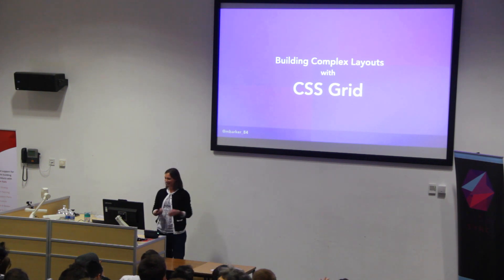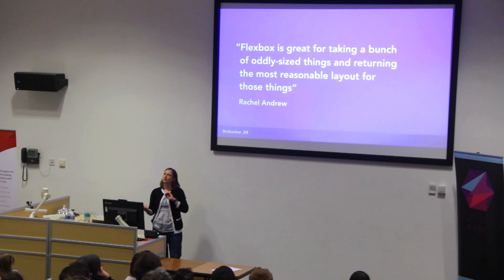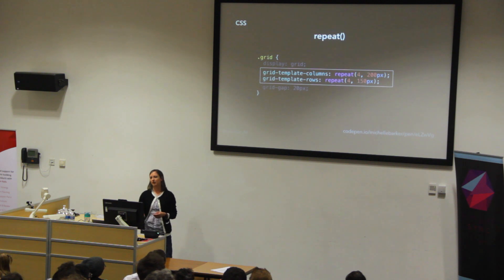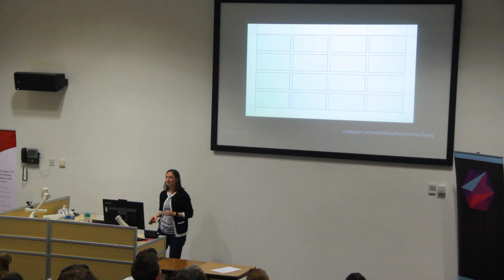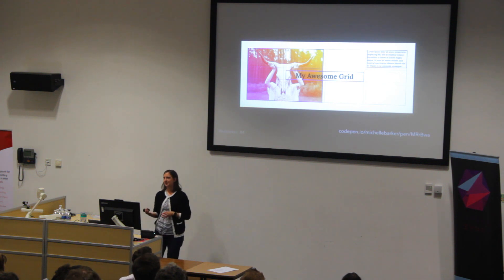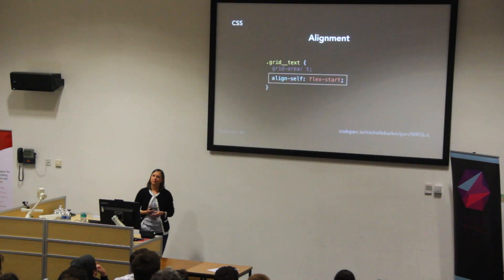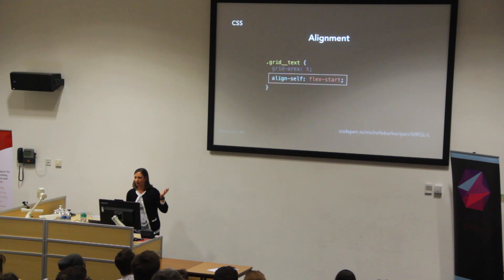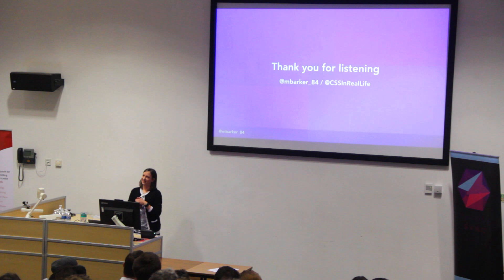Michelle Barker - Ordoo - Future Sync 2019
"Building Complex Layouts with CSS Grid"

MICHELLE BARKER is a front-end developer with a passion for CSS and a background in design, illustration and events management.

By day she builds UX-driven experiences for Ordoo, a mobile ordering startup.

She is a prolific writer on her blog, CSS {In Real Life}, and has authored articles for several other publications, including CSS Tricks, Smashing Magazine and the Pastry Box Project.